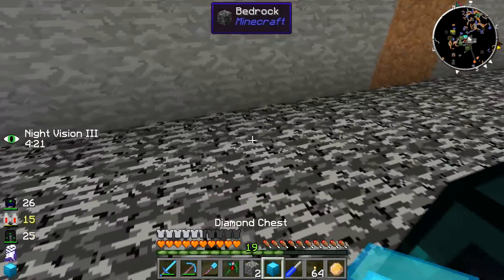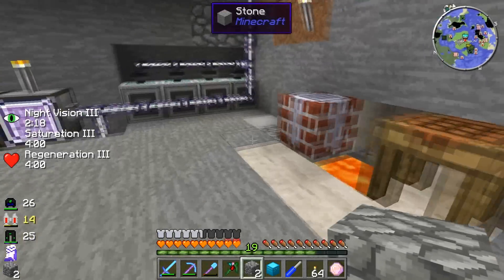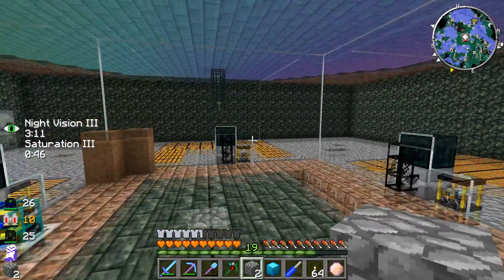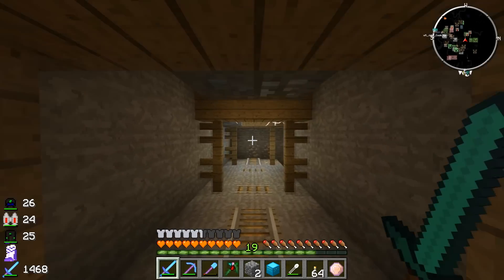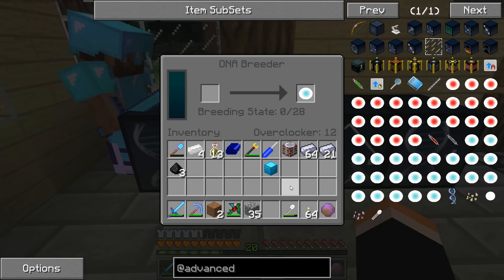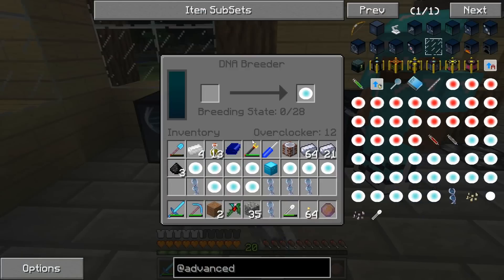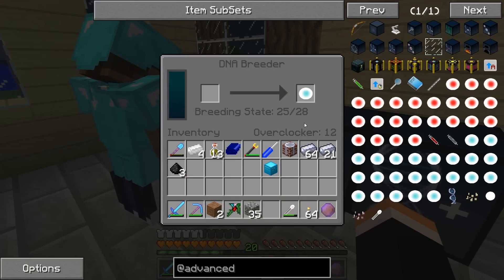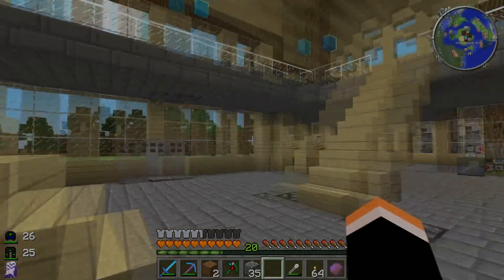SMP-017 How to Have Creative Flight in Monster Feed The Beast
Today we get rid of our jetpack and work on advanced genetics to make our jetpack obsolete. We will take some of the genes from a bat and use a syringe to inject ourselves with flight. Please don't ask me why we don't still need wings, it makes no sense to me either HAHAHA!

DeathCraft is a whitelisted invite only server running the Monster Modpack and we are currently in UHC mode which means our health does not regenerate without potion effects. Regeneration potion effects are found in golden apples, regen-potions, or regeneration crystals.